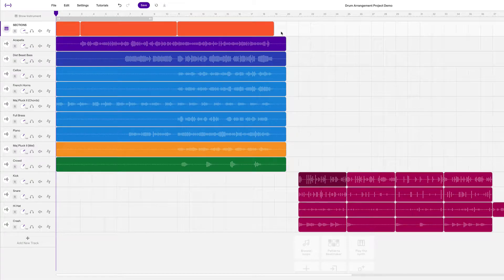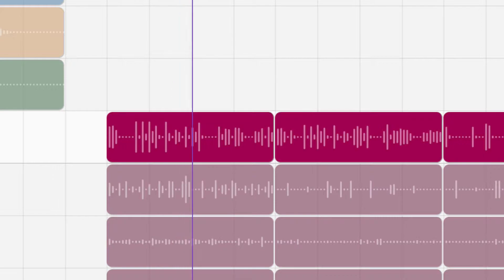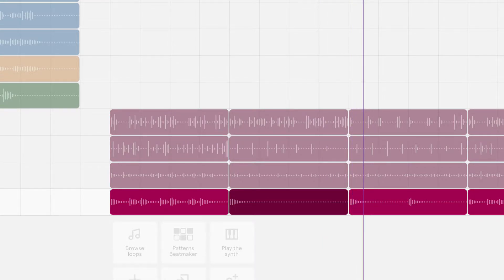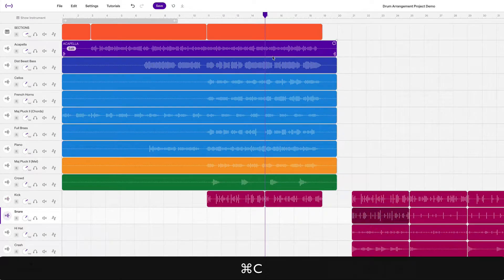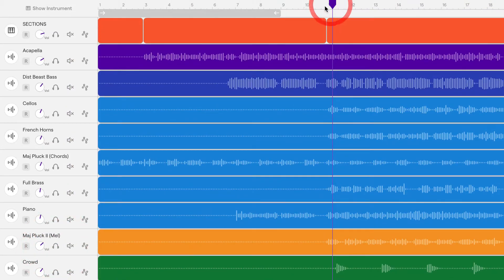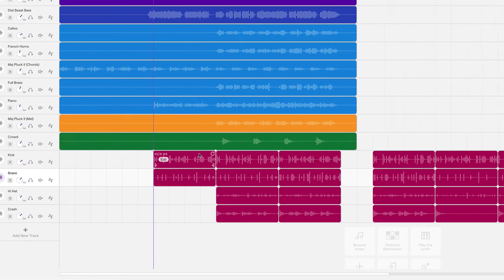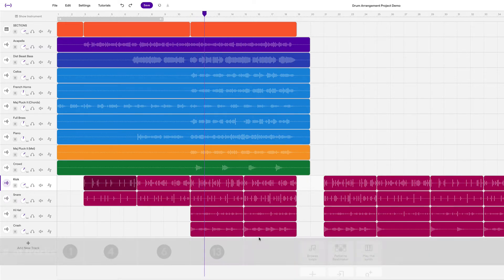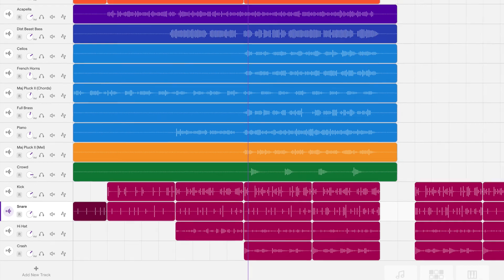Intro To Soundtrap - 2.1 - Drum Arrangement Project Overview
0:00 Intro
0:17 Sections
0:31 Bars
1:06 Track Header Controls
1:17 Solo Button
1:55 Project Goal
2:15 Determining Energy Amount
2:54 Drum Elements Overview
3:30 Copy/Paste Drum Elements
4:58 Snare Drum
5:18 Hi Hat
6:16 Volume Control
7:00 Crash Cymbal
7:20 Verse Arrangement
8:41 Play Through
9:32 Intro
11:00 Recap